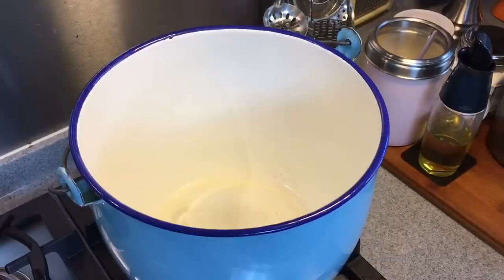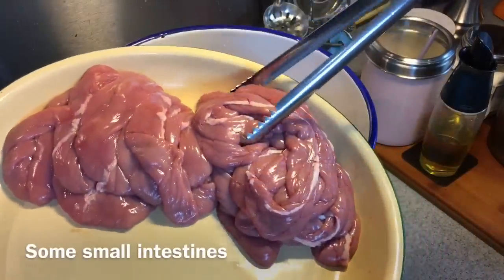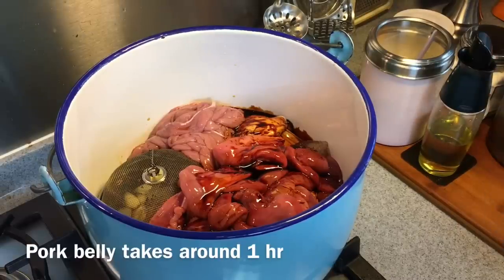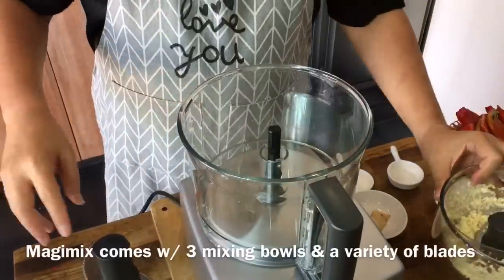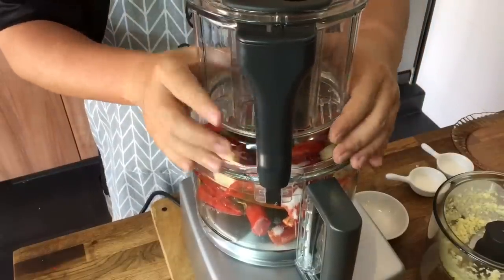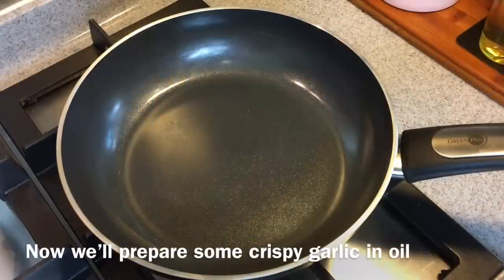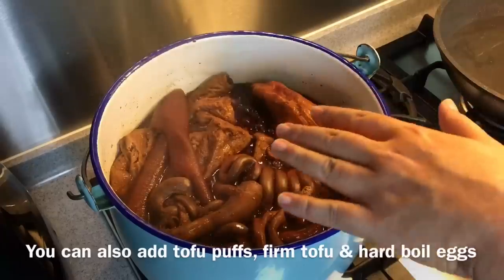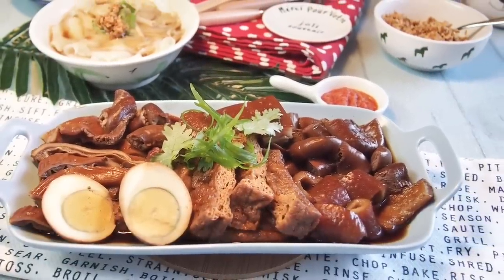SUPER EASY Singapore Kway Chap 新加坡粿汁 Singapore Hawker Food • Teochew (Chiu Chow) Recipe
Kway chap is a Teochew dish consisting of flat sheet of rice noodles in some braising sauce and served with pig offal, different types of tofu, preserved salted vegetables and braised hard-boiled eggs.

Refer to the ingredient list below for your easy reference.

We would like to give special thanks to Shogun by La Gourmet for letting us try out their high quality non-stick pan in the video. If you like to buy them, you can go to any of the major departmental stores in Singapore such as Isetan, Robinsons, Takashimaya, BHG, OG, Metro or Tangs.

xoxo
Jamie

3 pieces of cinnamon bark
3 pieces of star anise
1 tablespoons of white peppercorn
1 teaspoon of cloves
2 bulbs of garlic w/ skin on
3 - 4 pcs of angelica roots
1 pig stomach
1 pc of pork belly
1 - 2 pcs of pig skin
Some large intestines
Some small intestines
20g of rock sugar
3 cups of Chinese white rice wine
1 cup of low sodium light soy sauce
1 cup of premium dark soy sauce
Top the pot up with enough water to cover the ingredients
Other ingredients: tofu puffs, firm tofu, hard boiled eggs
Flat rice noodles

To make crispy garlic
1 bulb of garlic - minced
Some cooking wine

To make chilli
- makes a ton so please reduce accordingly if you don't need so much
300g of fresh red chilli
10 pcs of chilli padi
20g of ginger
4 cloves of garlic
1/2 cup of white vinegar
1 teaspoon of salt
1 teaspoon of sugar
90ml of water

Wanna know how to clean the pig innards? Here are some videos we made to help you through the cleaning process.

How to clean pig large intestines

Granite Wok Pan
Peanut oil
Light soy sauce
Dark soy sauce
Chinese white rice wine
Cinnamon bark
White peppercorn
Rock sugar
Star anise